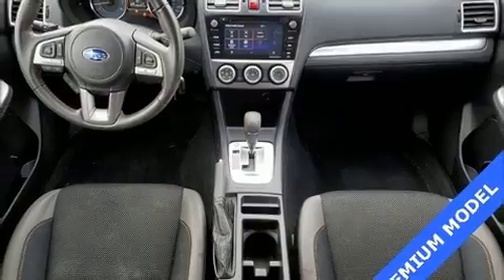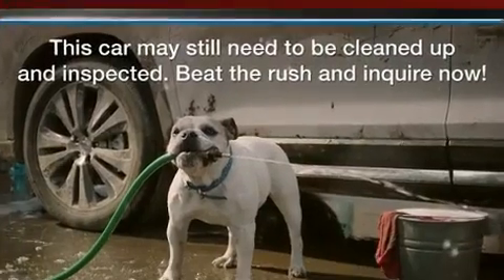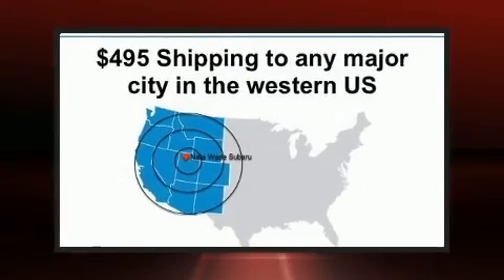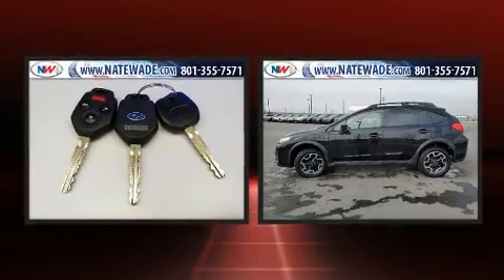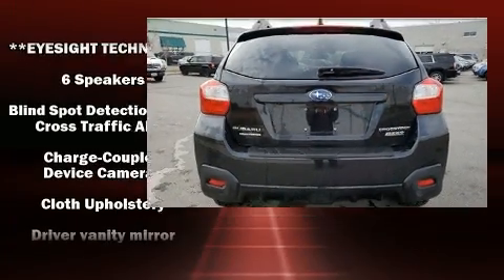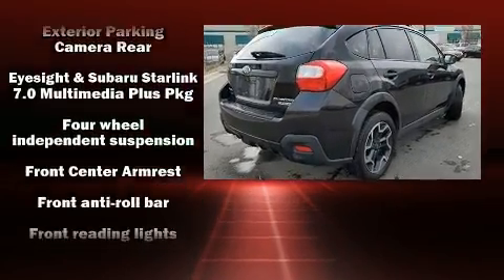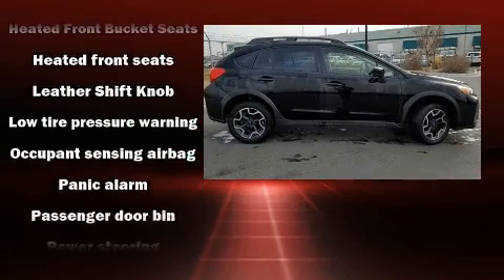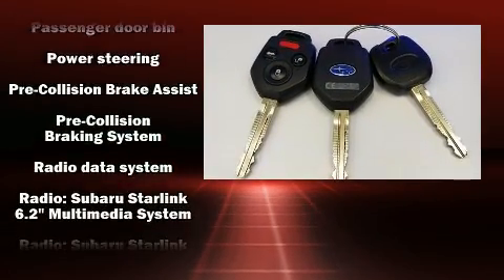2017 Subaru Crosstrek 2.0i Premium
Step into the 2017 Subaru XV Crosstrek. With less than 20,000 miles on the odometer, this 4 door sport utility vehicle prioritizes comfort, safety and convenience. Smooth gearshifts are achieved thanks to the 2 liter 4 cylinder engine, and for added security, dynamic Stability Control supplements the drivetrain. All wheel drive provides for safe passage, regardless of road or weather conditions. Subaru infused the interior with top shelf amenities, such as: a rear window wiper, heated seats, front fog lights, telescoping steering wheel, heated door mirrors, power windows, and cruise control. Subaru ensures the safety and security of its passengers with equipment such as: dual front impact airbags, front side impact airbags, traction control, brake assist, a panic alarm, an emergency communication system, and 4 wheel disc brakes with ABS. It also arrives with a Carfax history report, indicating just one previous owner. Our team is professional, and we offer a no-pressure environment. We'd be happy to answer any questions that you may have. Please don't hesitate to give us a call.